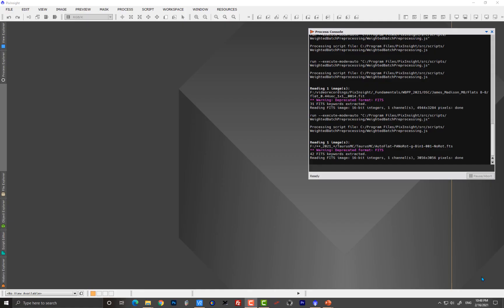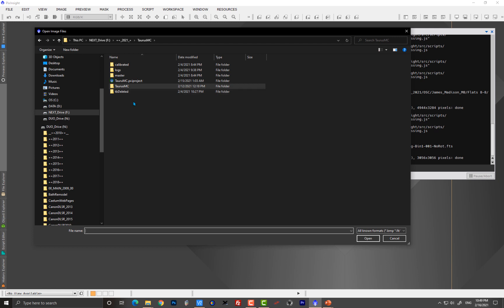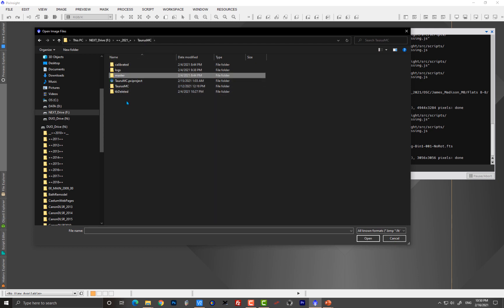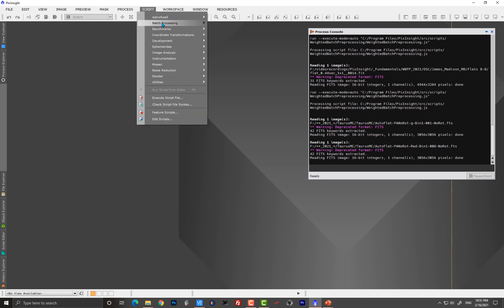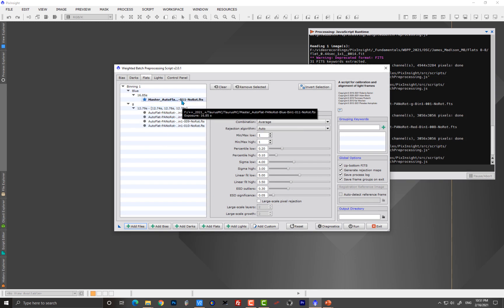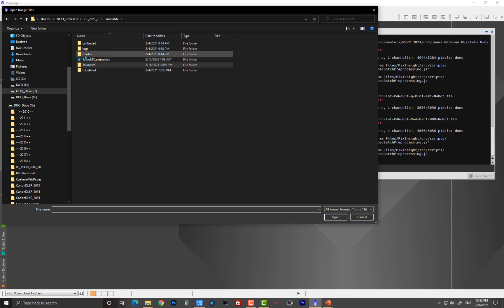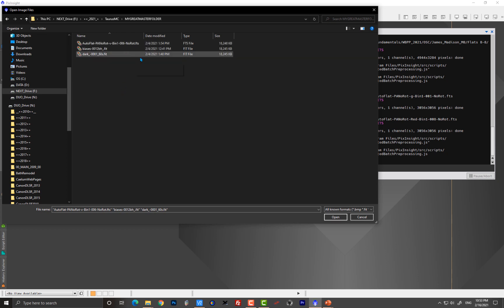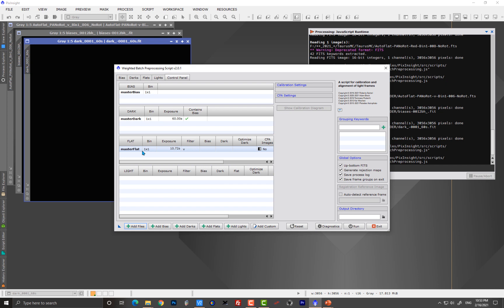WBPP (PixInsight): Load your own Master calibration files.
Although this video demonstrates the idea of loading master calibration files with an older version of WBPP- the information sill remains valid. One additional item: WBPP has a option to *turn off* the behavior of detecting master files as shown. This is useful when your path might have the word "Master" in it- but you do not intend to load any master files.

Using the new version of WBPP loading and configuring the script for various sensor and data combinations is easy. WBPP communicates what it will do and if this not your intent it is easy to adjust. This video shows how to load your own Master calibration files that you generated outside of WBPP. Best practice is to create Masters from raw data in WBPP... can't go wrong with that!

The approach I take in this very video utilizes this training.